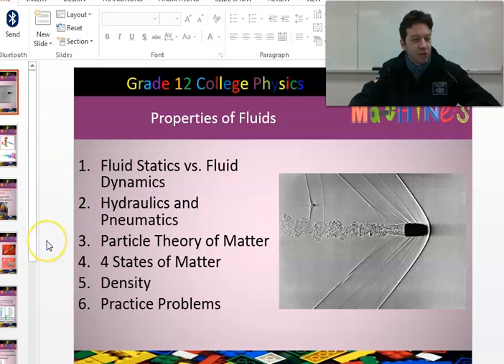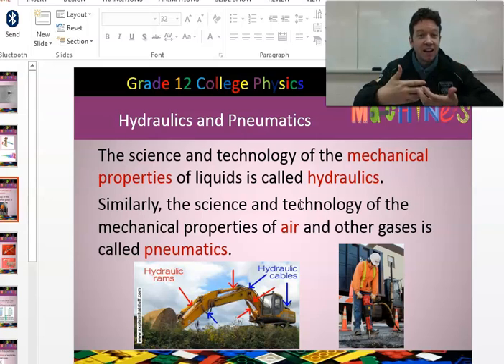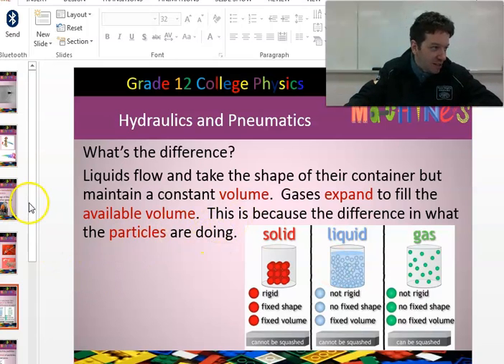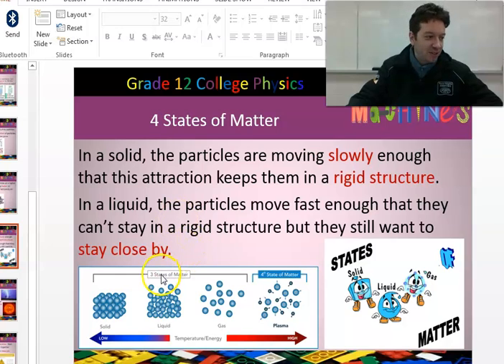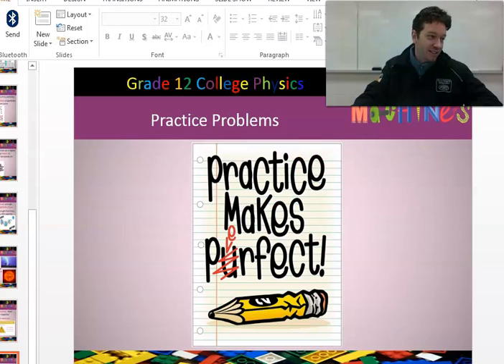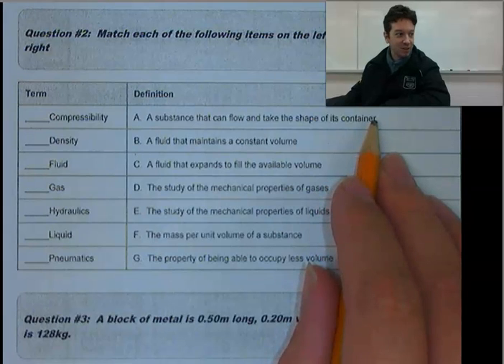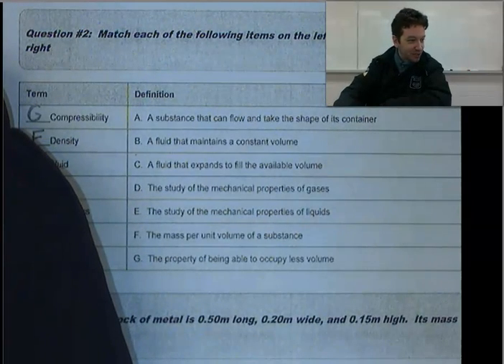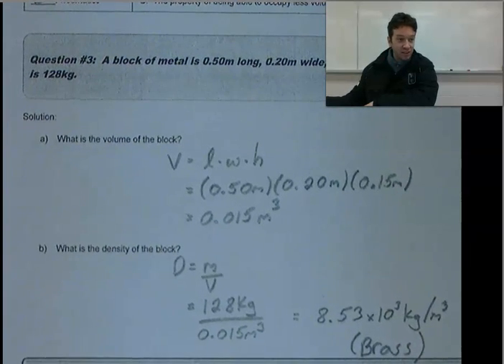Grade 12 C Physics 4.1 - Properties of Fluids